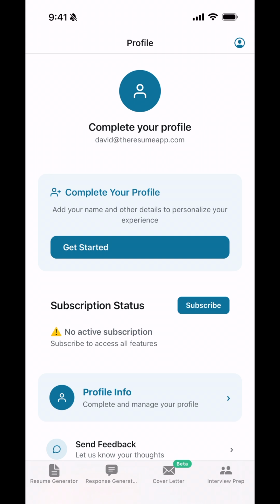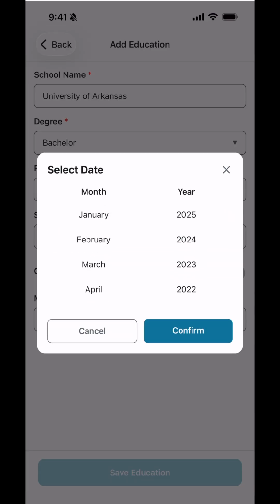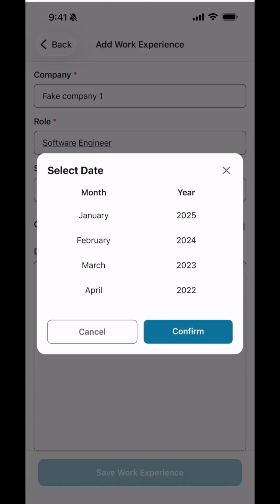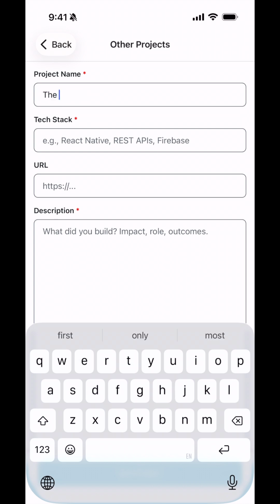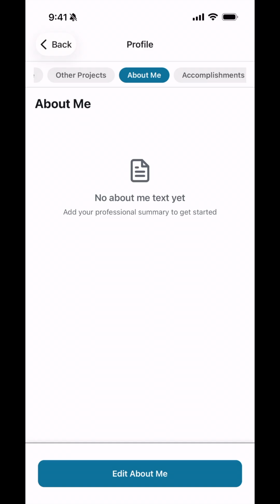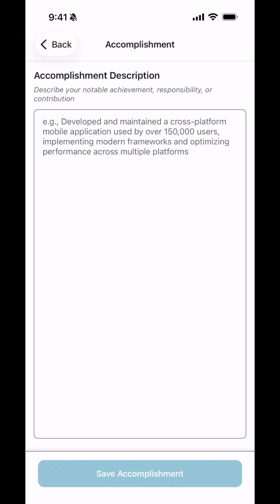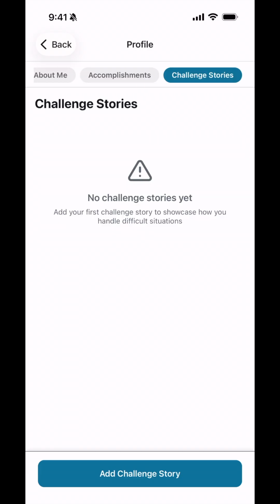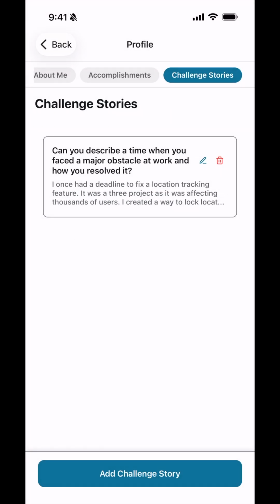How to Set Up Your Profile in The Resume App (Full Tutorial)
In this step-by-step tutorial, we’ll walk you through how to create and set up your profile inside The Resume App — from adding your basic information all the way to crafting professional Challenge Stories that help you stand out to recruiters and hiring managers.

Whether you’re just getting started or want to make sure your profile is complete, this guide covers everything you need to know to make your resume shine.

The Resume App automatically uses your information to build professional summaries, generate AI cover letters, and help you prepare for interviews — saving you time and helping you tell your story with confidence.
🚀 Download The Resume App:
👉 App Store
Apple

👉 Google Play
🔗 Follow The Resume App: